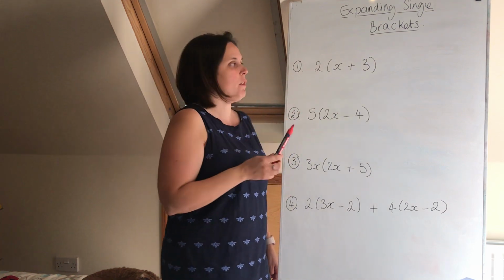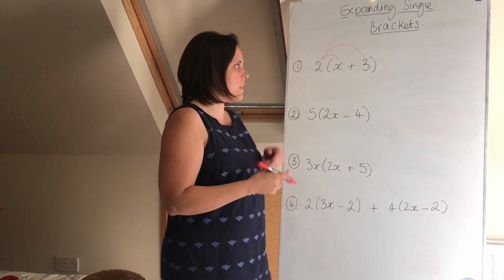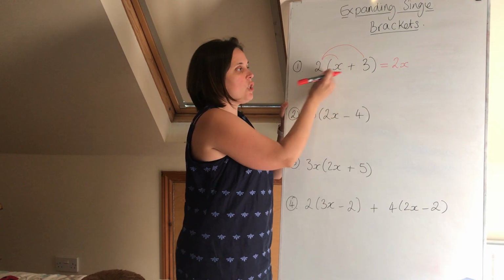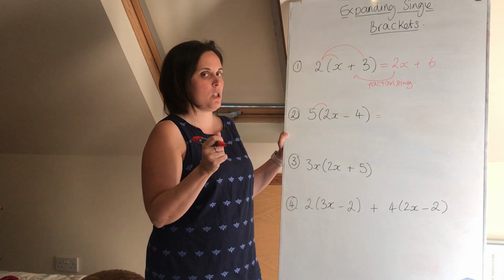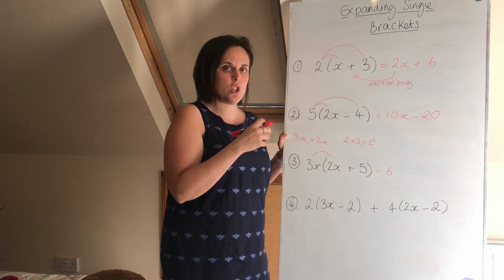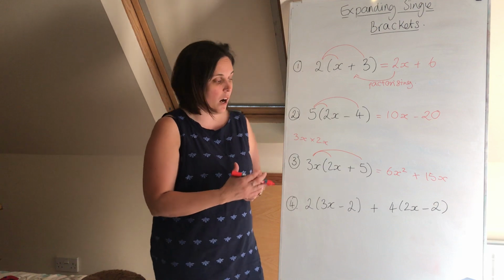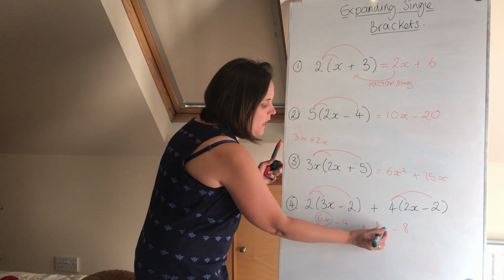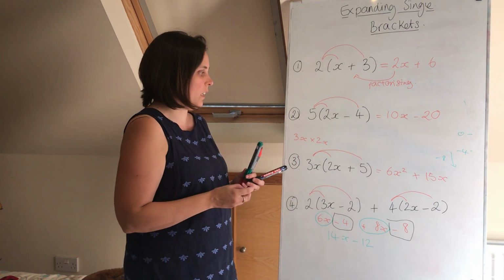Expanding Single Brackets